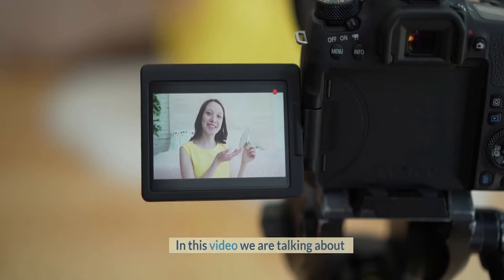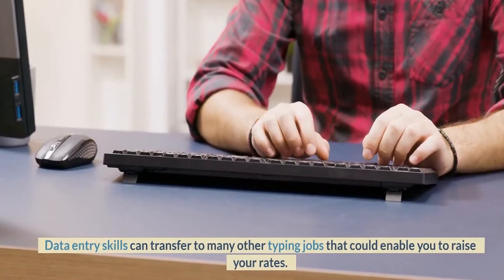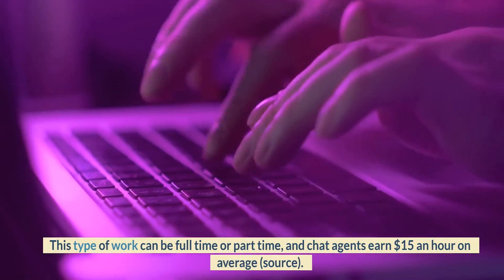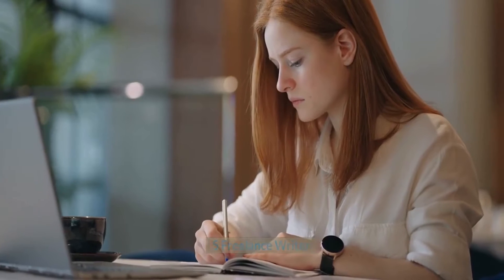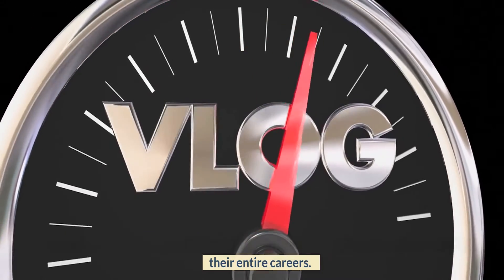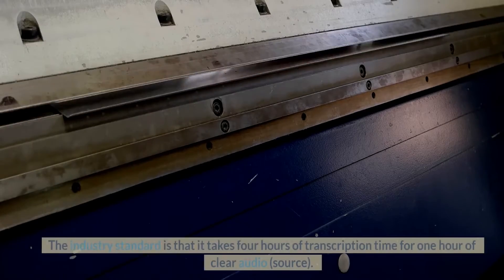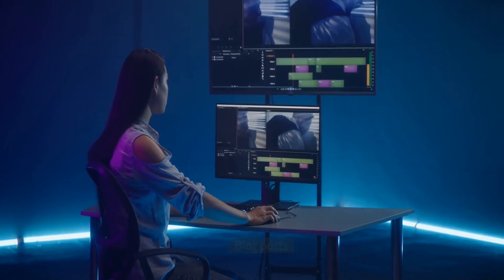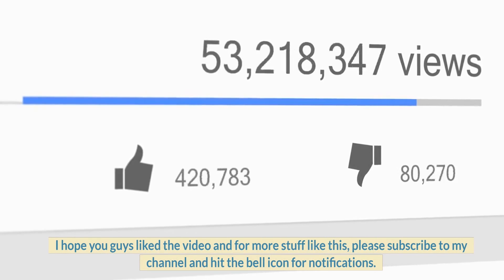How To Earn Money By Typing Jobs| Earn Money Online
Welcome to Earn Money Online Channel

Today we will show you on How To Earn Money By Typing Jobs| Earn Money Online .

Hope this video will give you another idea on how to earn money even on this  situation ,

Thank you very much for watching see you